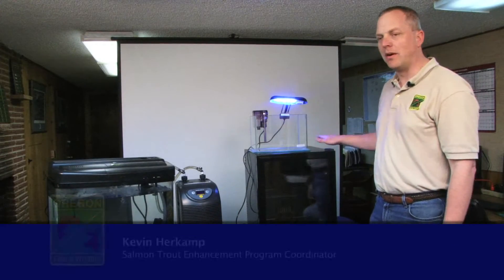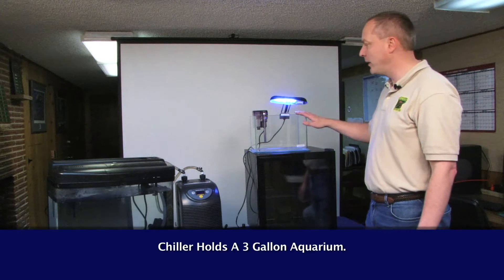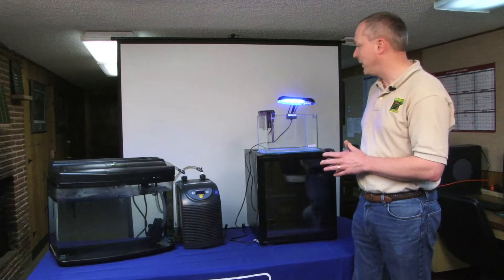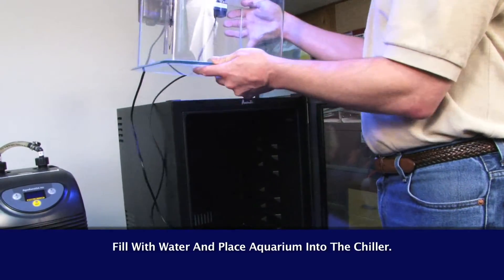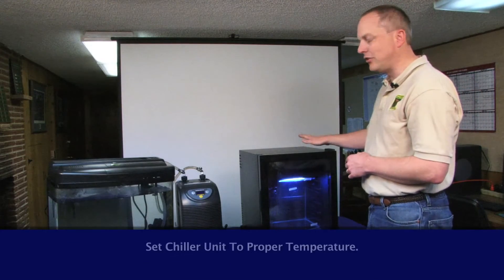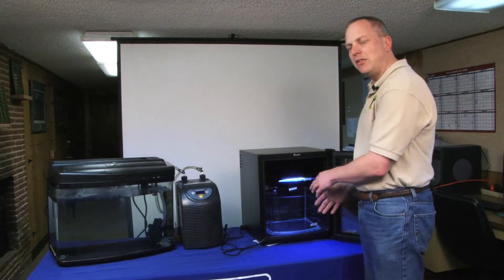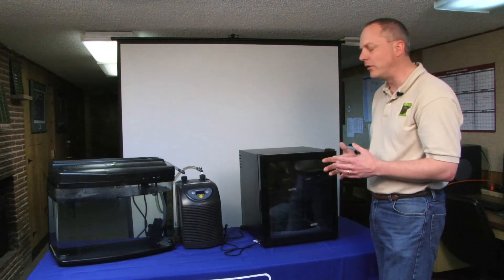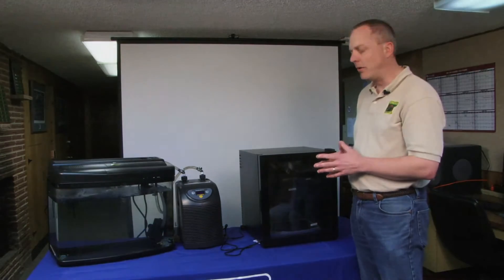Classroom Aquarium Type 3 Wine Chiller with a Small Tank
This 2 minute video describes a set up that is best suited to classrooms with limited counter space.